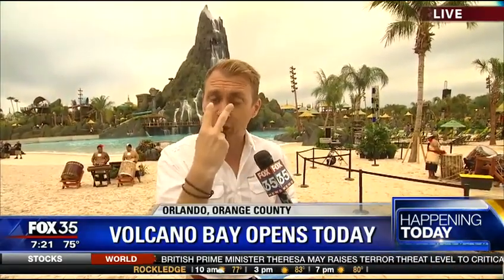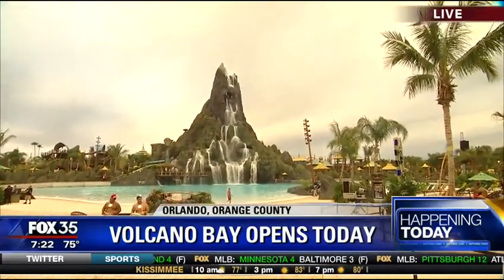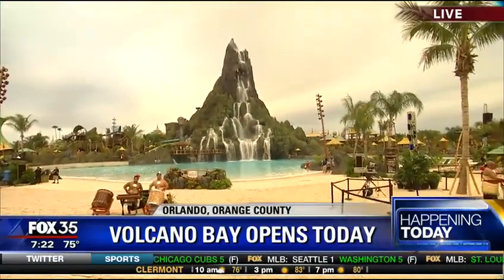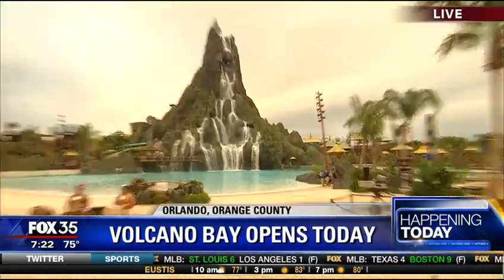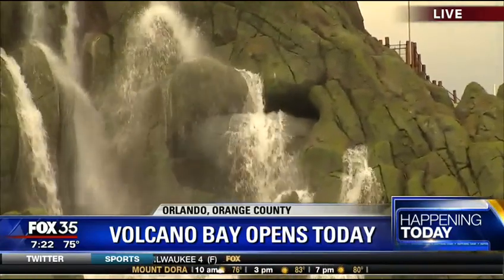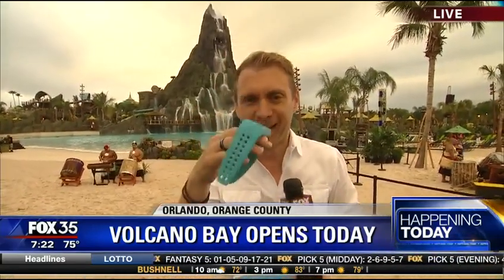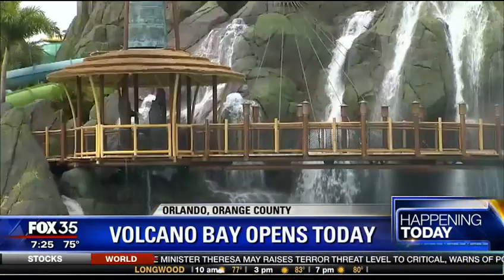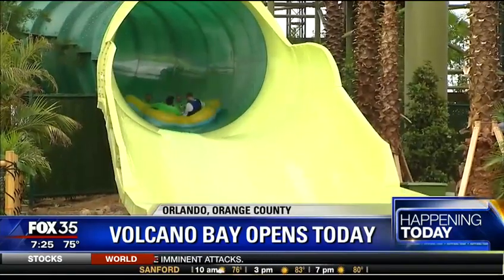Volcano Bay Opening Day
Fox 35 WOFL gets an inside look just hours before Universal Orlando Resort's Volcano Bay opens!